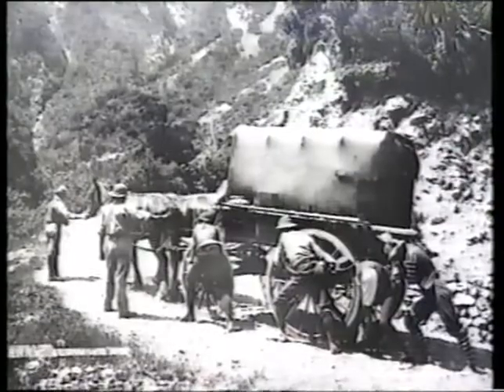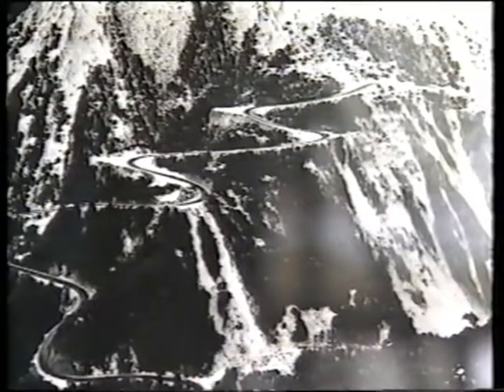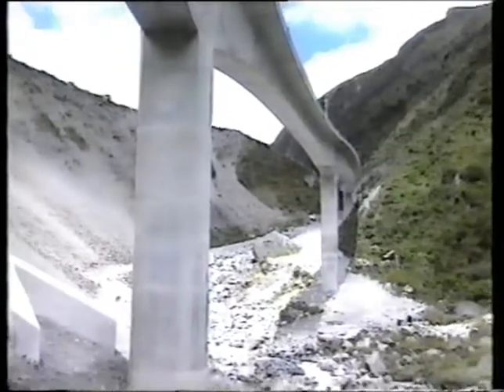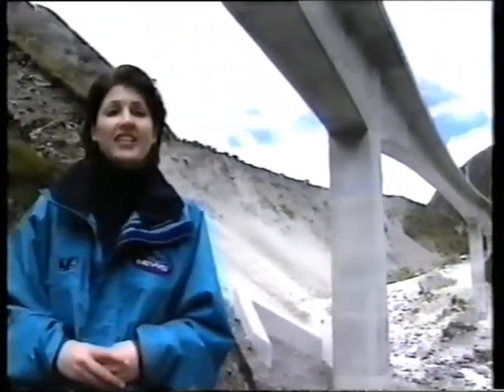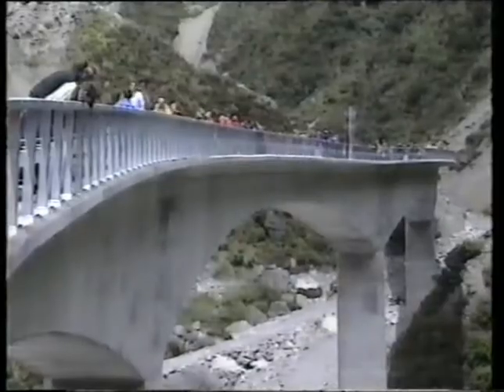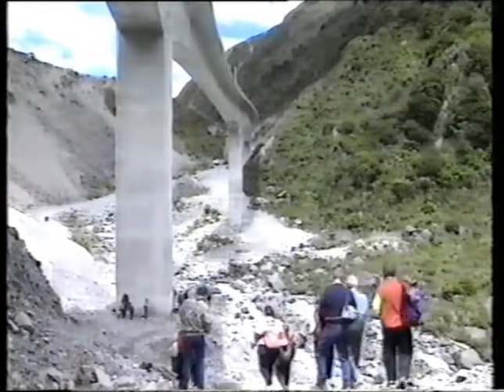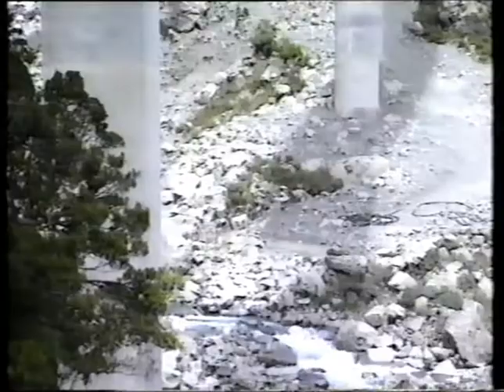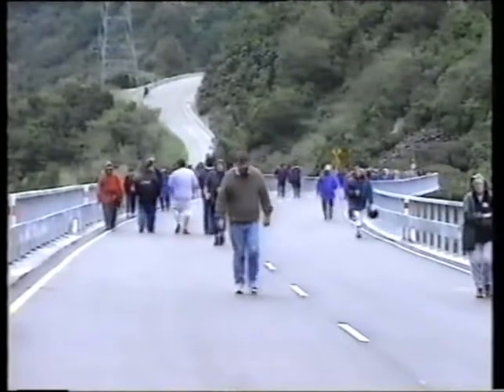THE "OTIRA VIADUCT" OPENING DAY-08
THE "OTIRA VIADUCT" OPENING DAY - We Were There to Witness History in Its Making - This is one of the Biggest Projects in New Zealand under Taken and All Finished in The Scheduled Time Allocated for the Massive Construction.